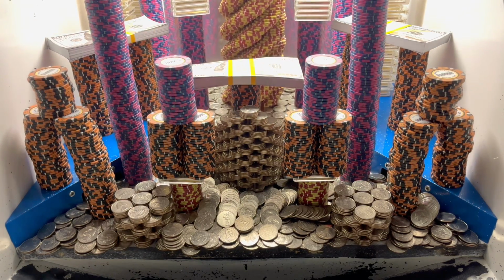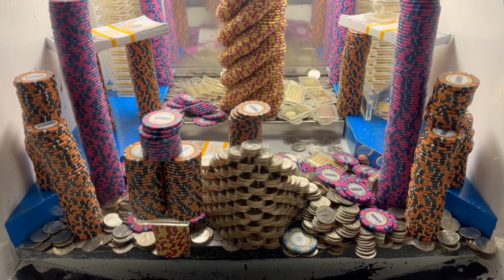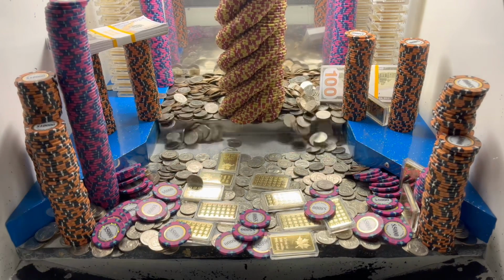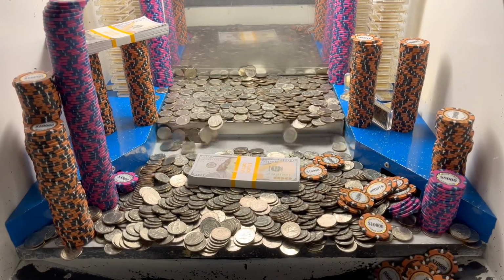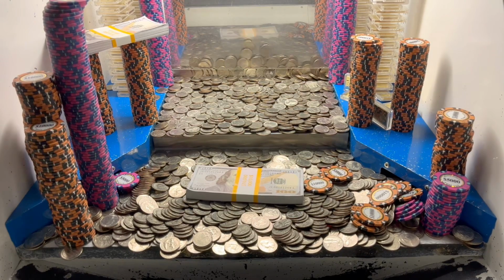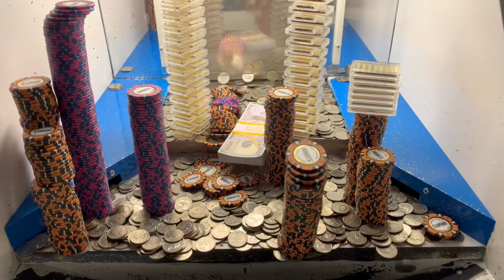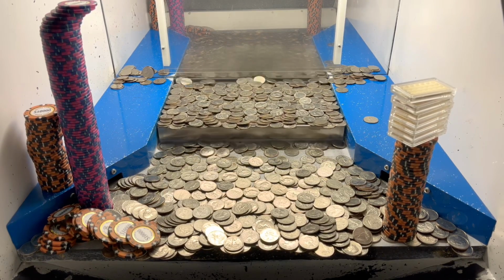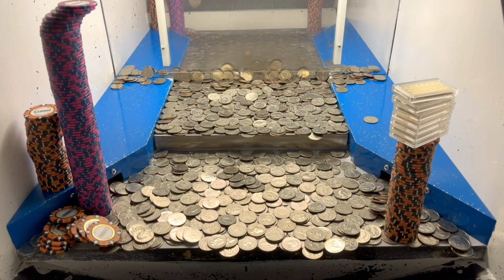1 QUARTER CHALLENGE, $1,000,000.00 BUY IN, HIGH RISK COIN PUSHER! (MEGA JACKPOT)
IN TODAY’S VIDEO I DID A $1,000,000.00 BUY IN AND MADE A HUGE LIFE CHANGING PROFIT AT THE HIGH RISK COIN PUSHER!!!